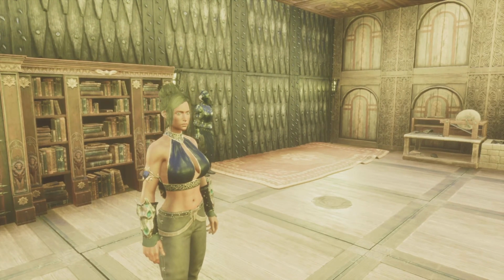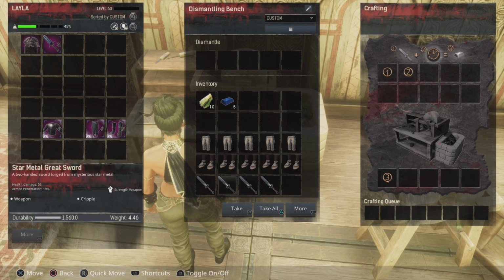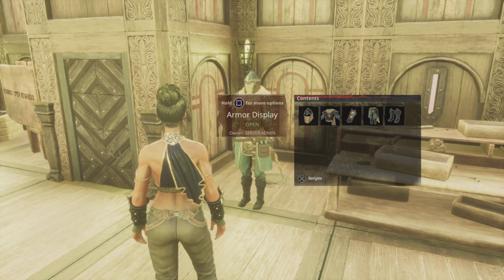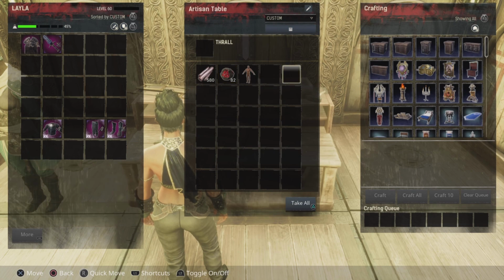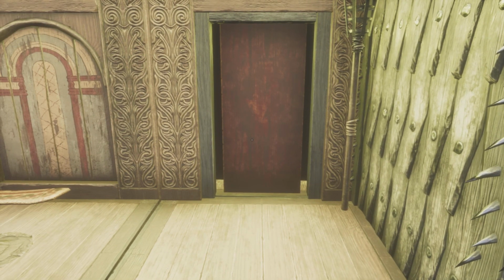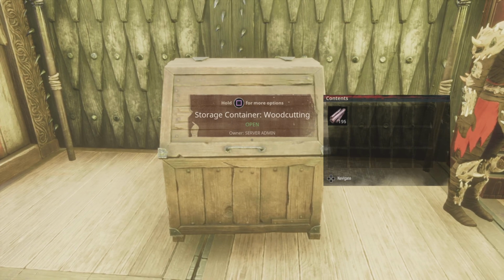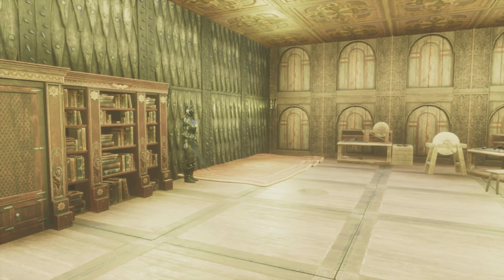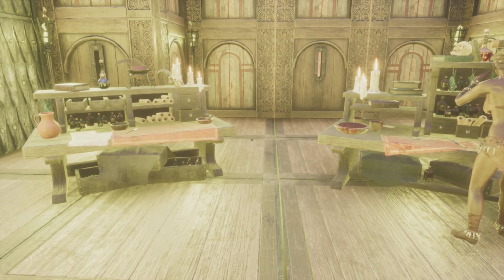REWARDS AND BIZARRE CONAN EXILES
A showcase video for Conan exiles age of sorcery chapter 3